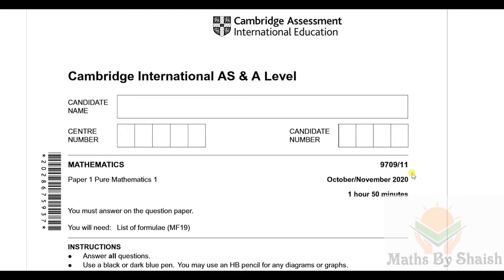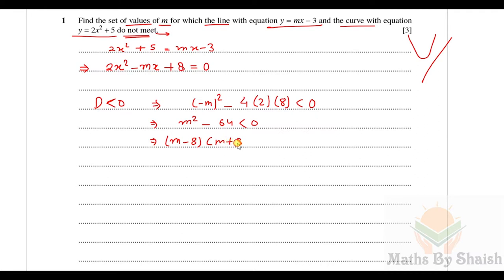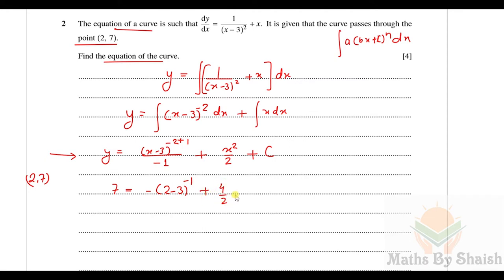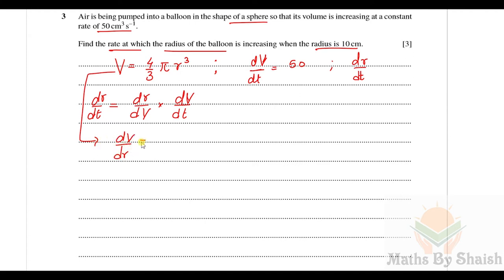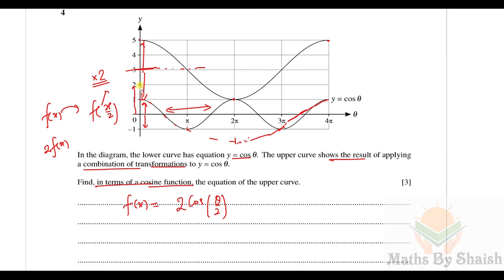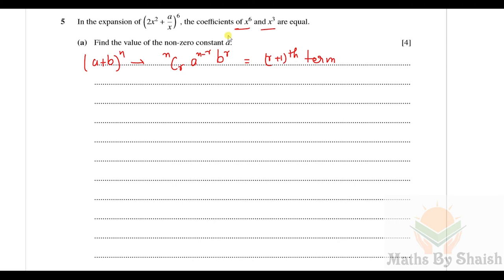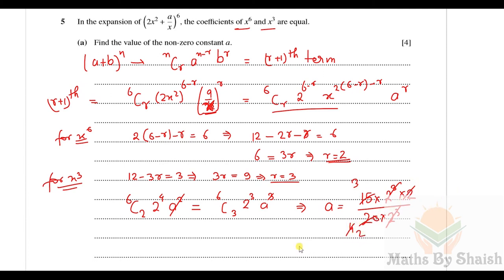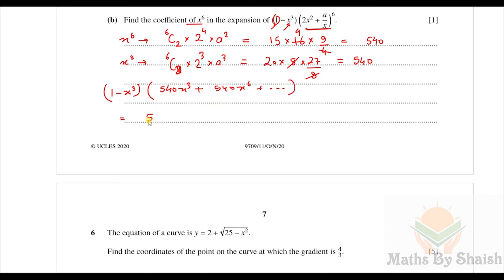Soln of ques 1 2 3 4 & 5 from OCT/NOV 2020|9709/11| Cambridge Mathematics | Pure Mathematics 1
9709/11/o/n/20
9709_w20_qp_11
9709_w20_ms_11